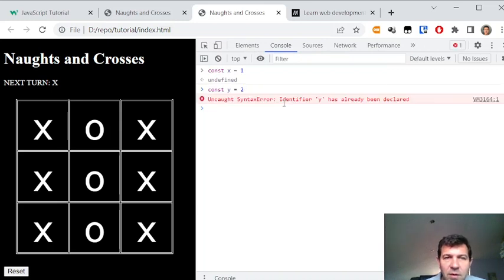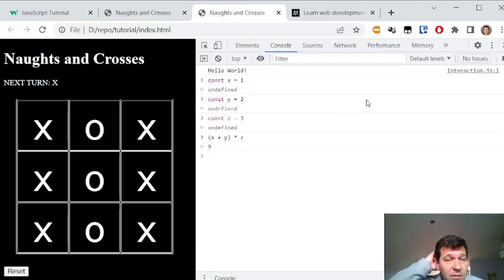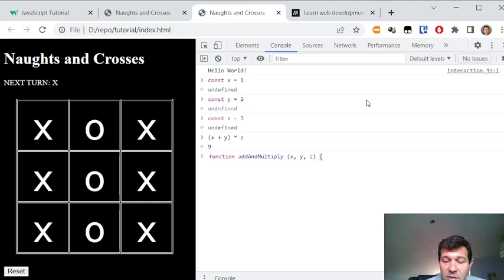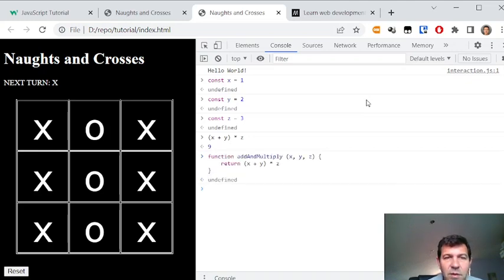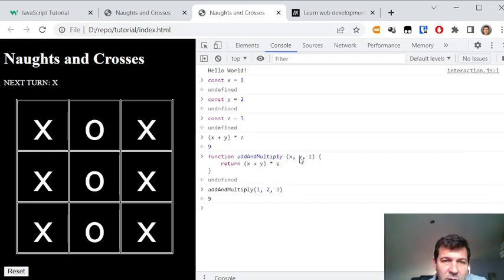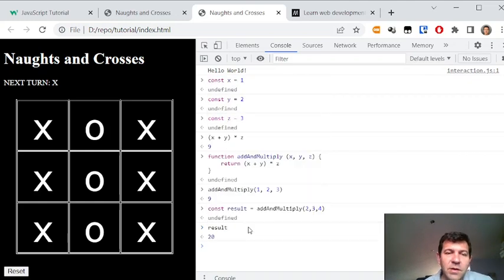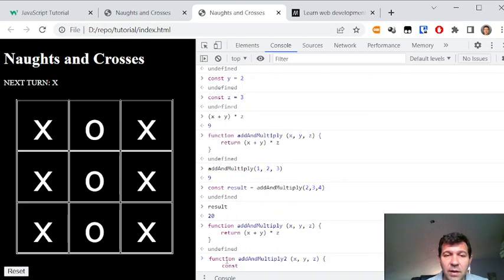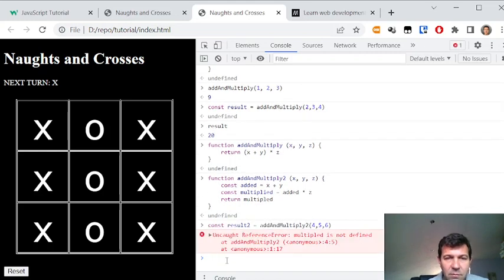10 Functions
In this video we are learning about functions... how we can create them and how we can use them in our code.